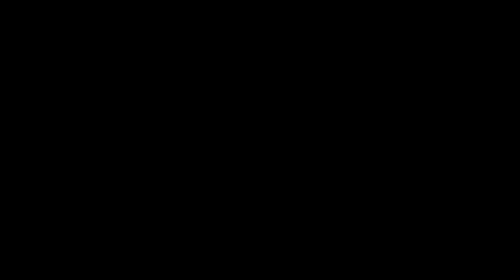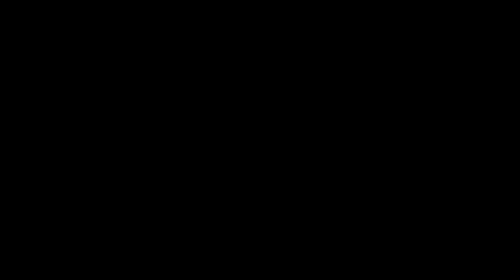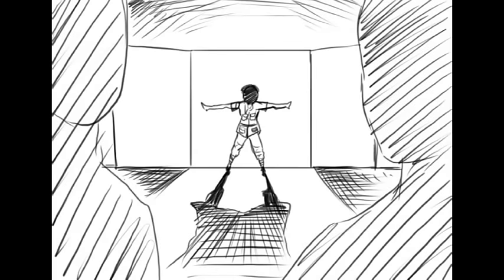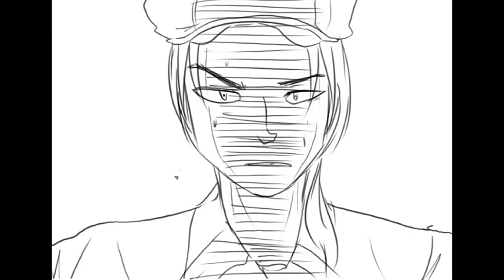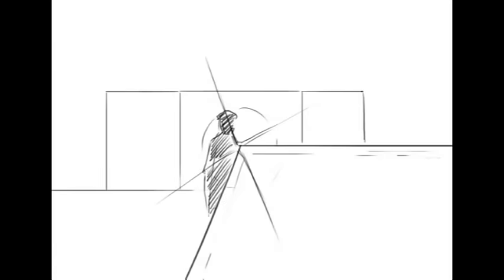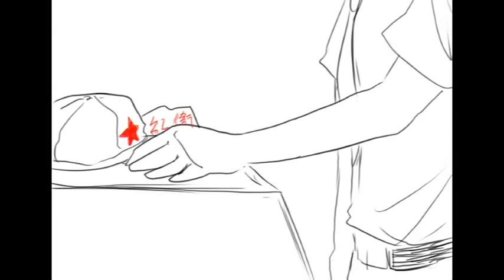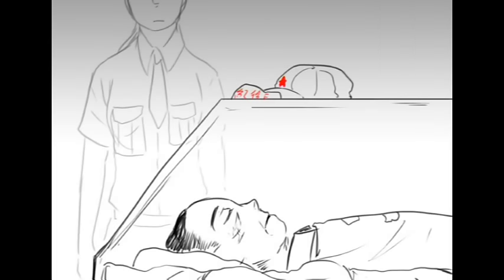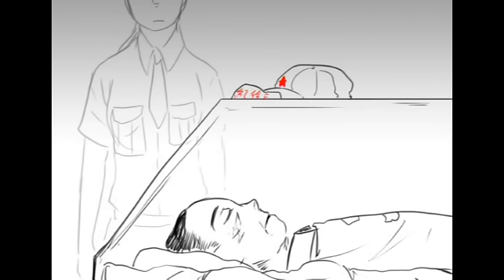革命結束前一天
一對姊弟在文化大革命中,弟弟因為不同意這場政策,而屢次勸姊姊停止；而姐姐卻因為當初毛澤東救過他們,而熱烈的響應這場政策。最後弟弟在文革中被批鬥死. 而姐姐最後領悟到─這是場浩劫.

歌曲:Kasabian - Cutt Off